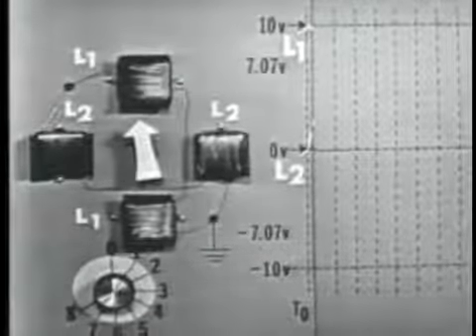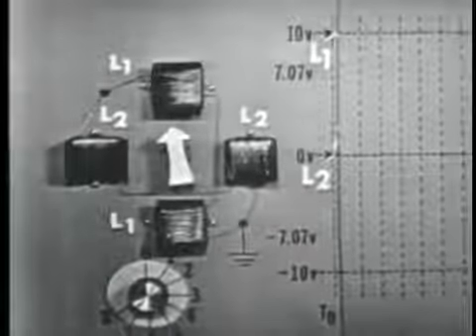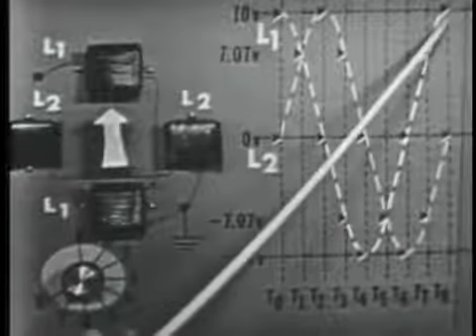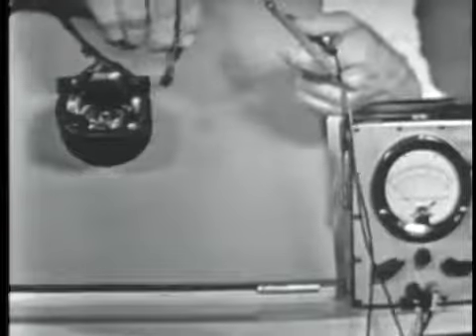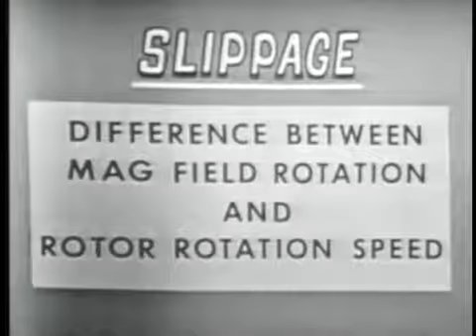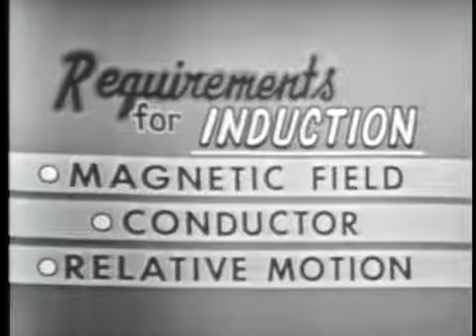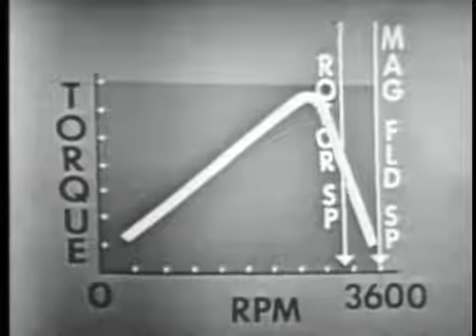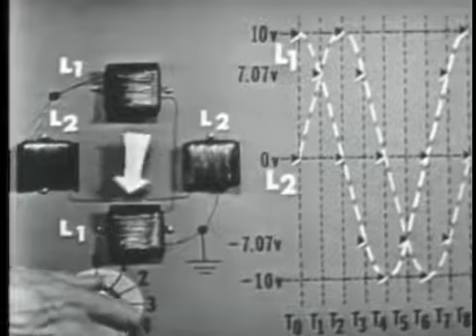motores de corrente alternada - vídeo obtido do exército americano